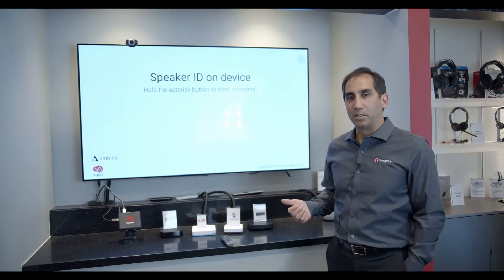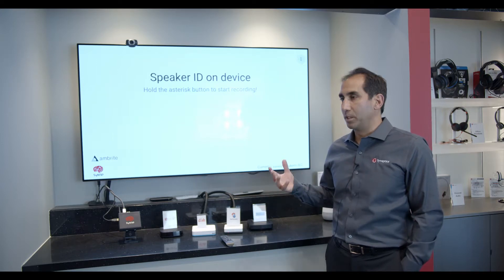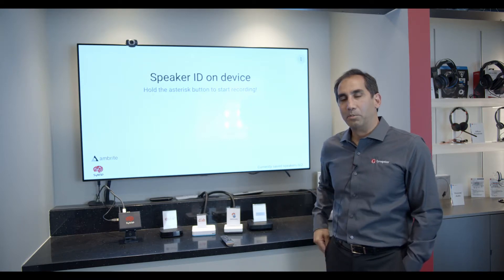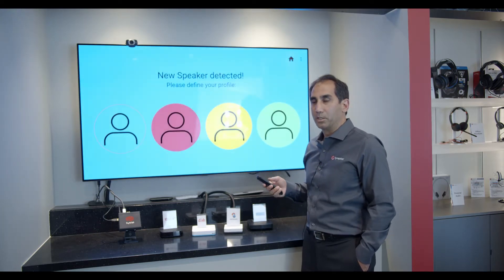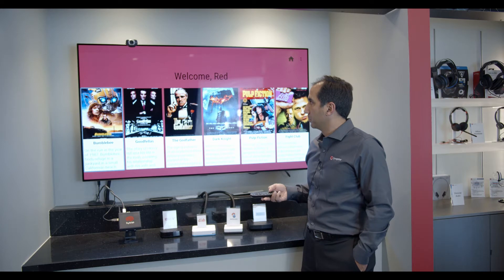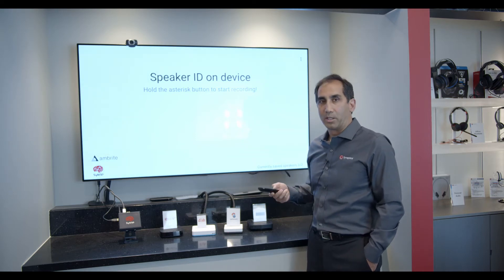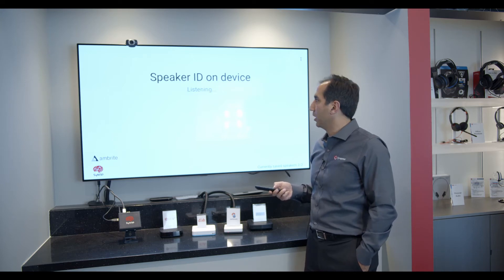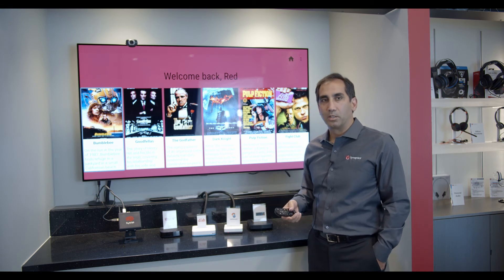Synaptics Smart Edge AI™ - Voice Identification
Secure Edge Computing SoC with Machine Learning Voice Identification